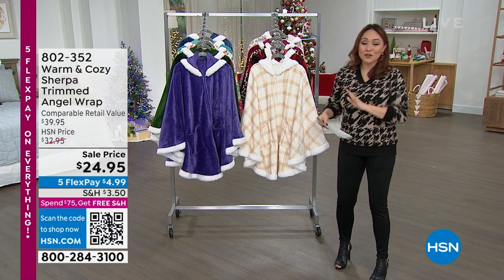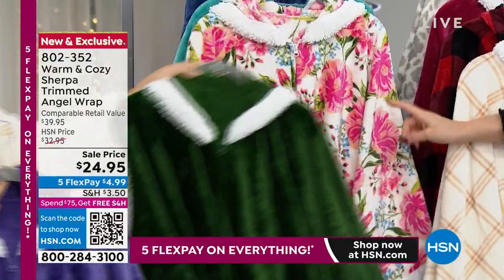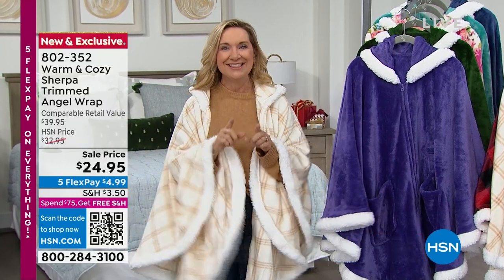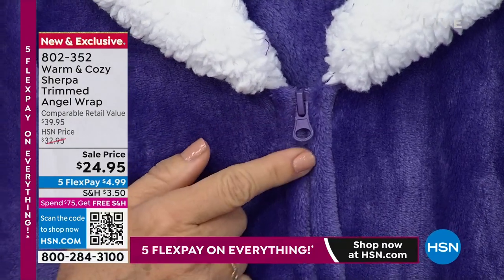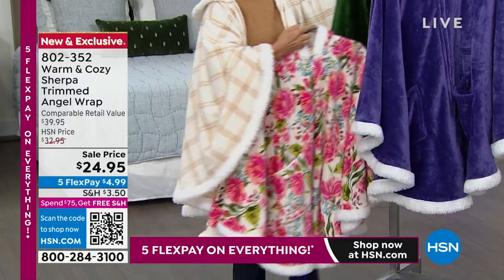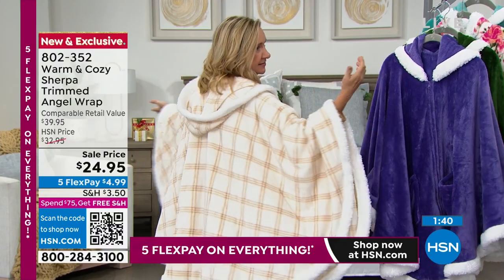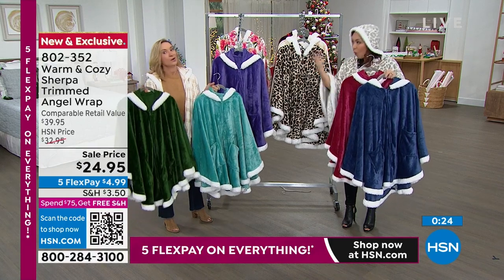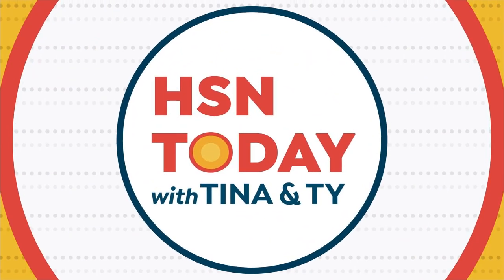Warm Cozy Sherpa Trimmed Angel Wrap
Stay warm without getting tangled up in a blanket! This angel wrap features soft plush fabric with Sherpa trim along the hem and hood. A zipper closure and pockets are the perfect finishing touches, so you can get cozy while keeping your hands free to read, knit, scroll on your tablet and more. Also makes a great gift!